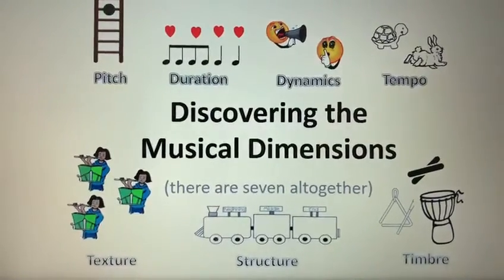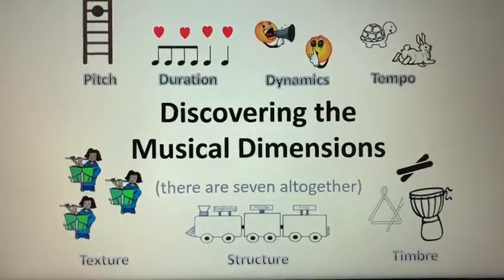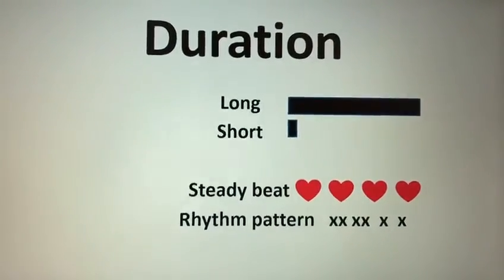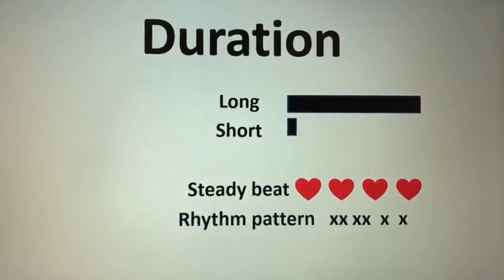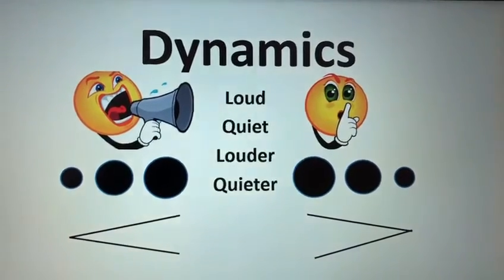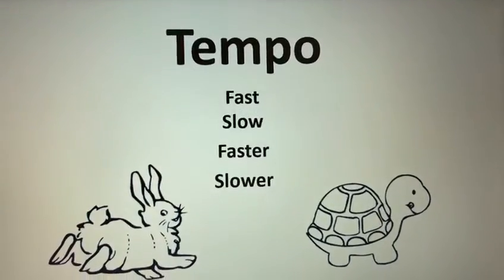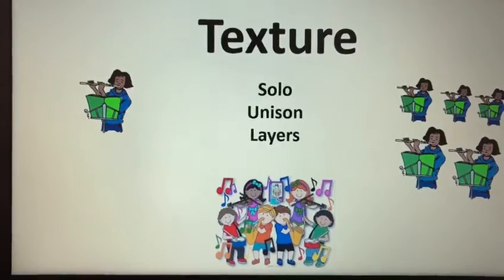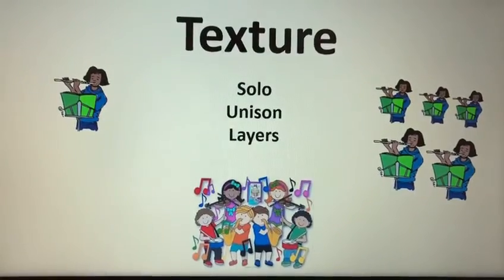Music with Mrs S - music dimensions part 1